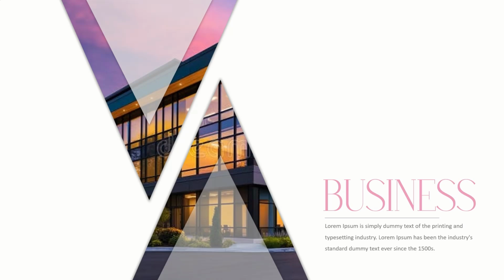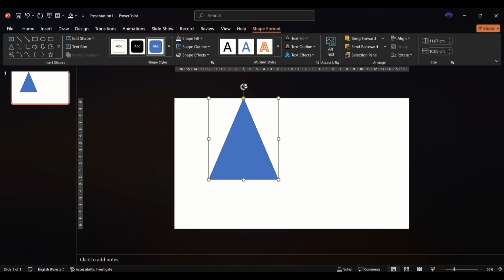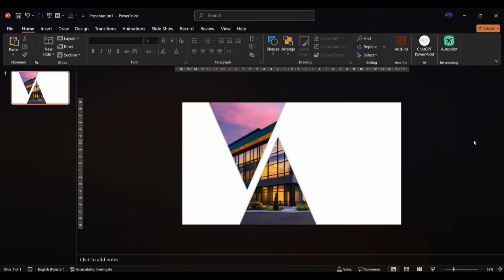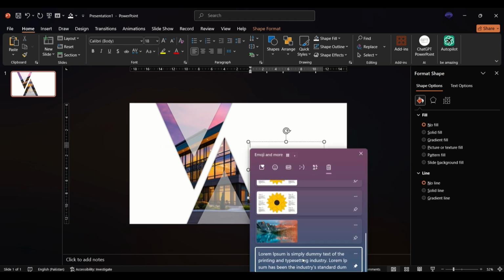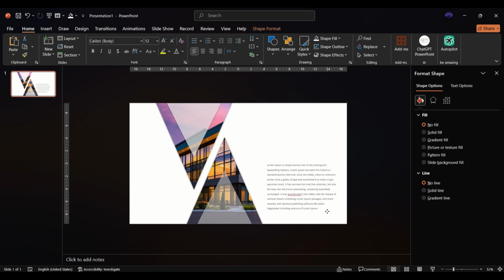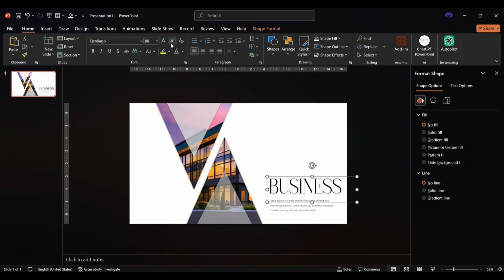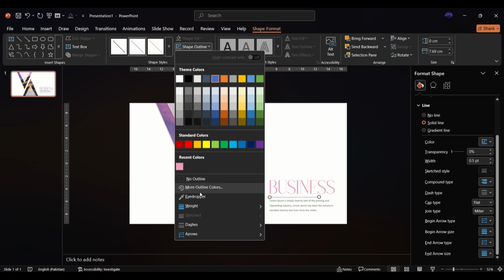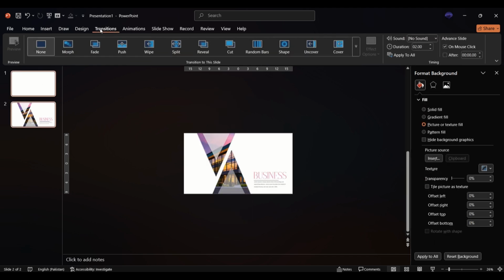Minimal PowerPoint Opening Slide Tutorial